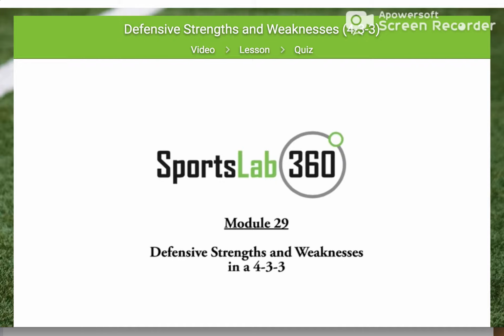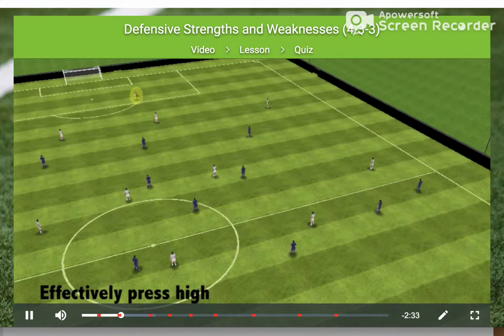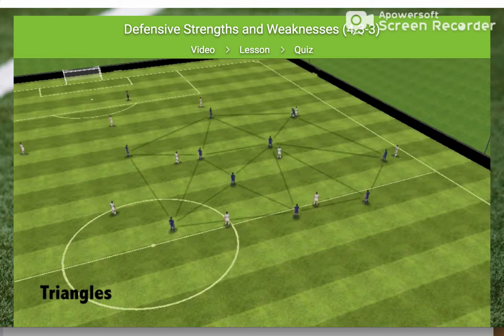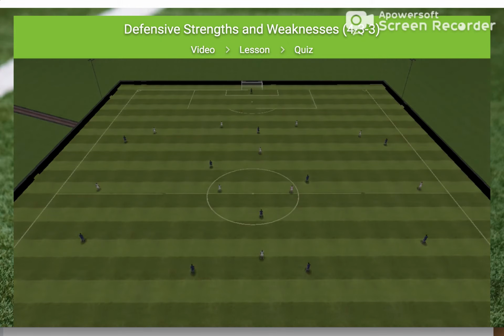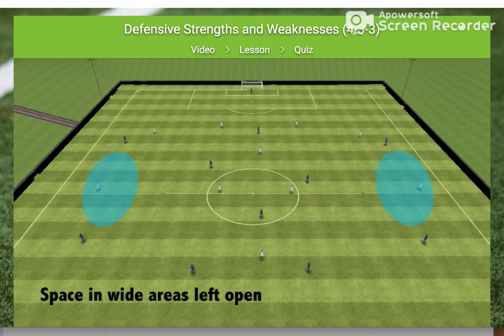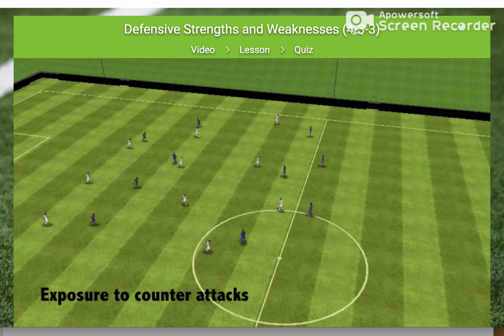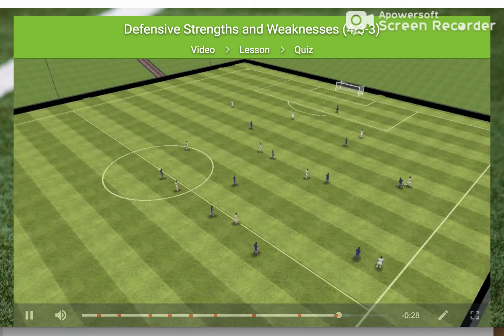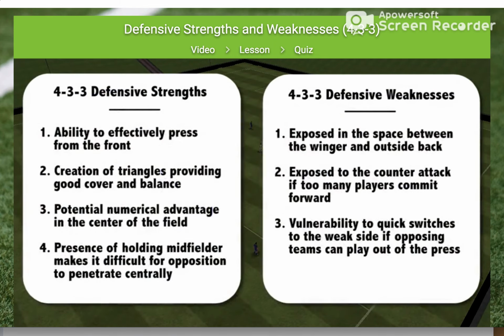2 Defensive Strengths and weaknesses in 4 3 3